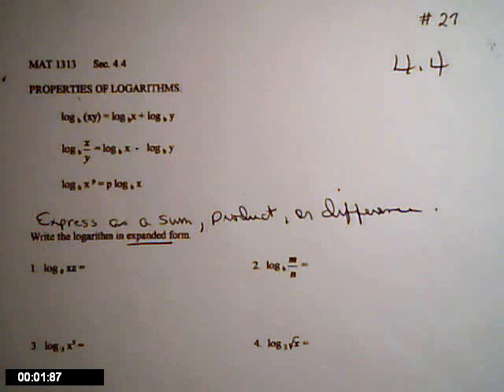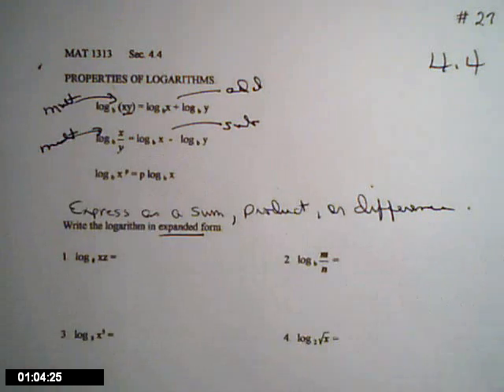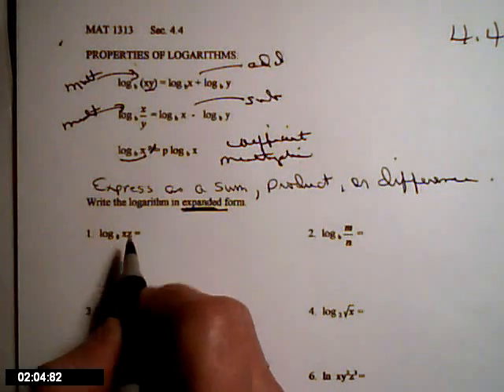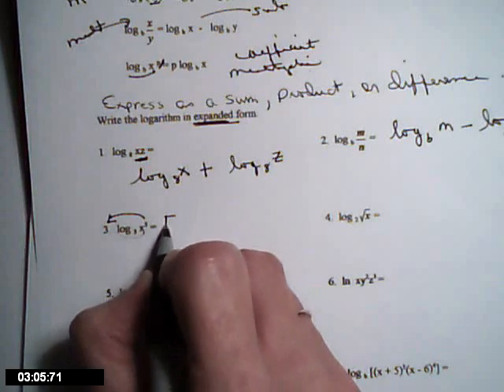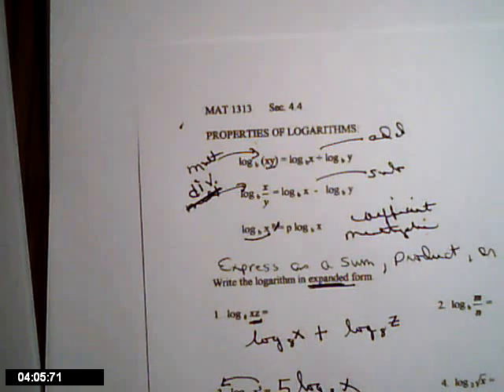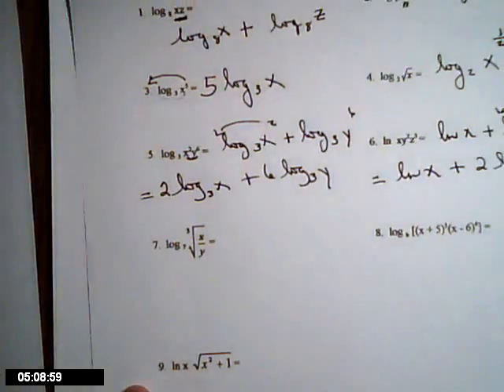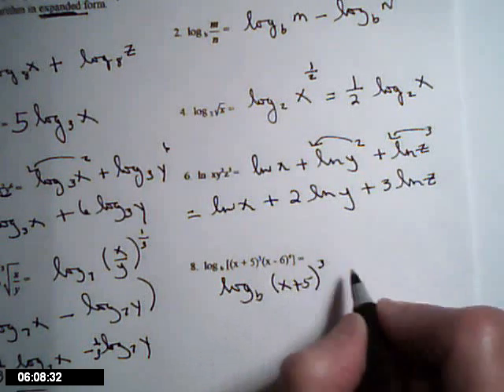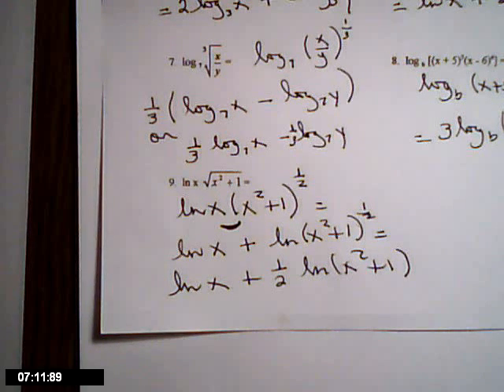College Algebra 5.4 Video #1 Expanding logs